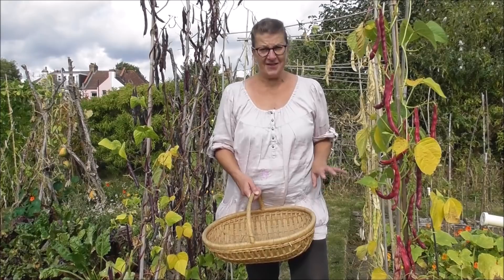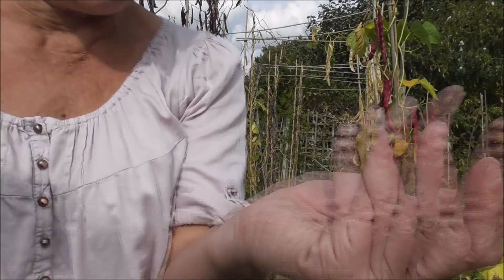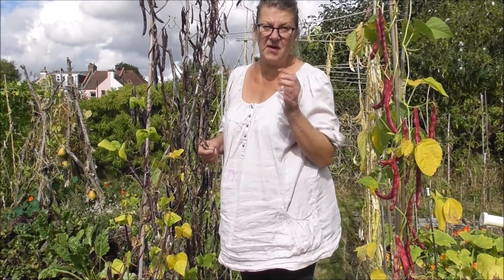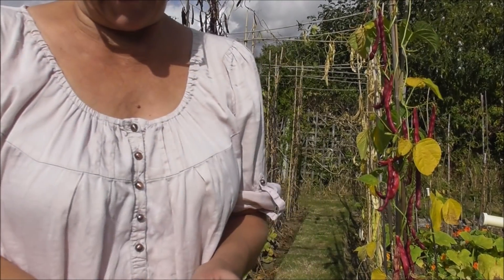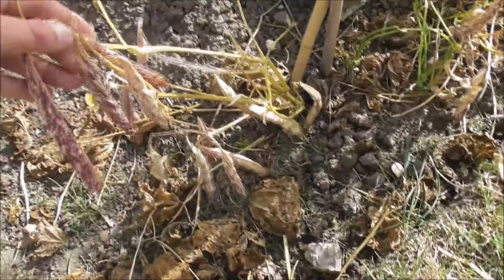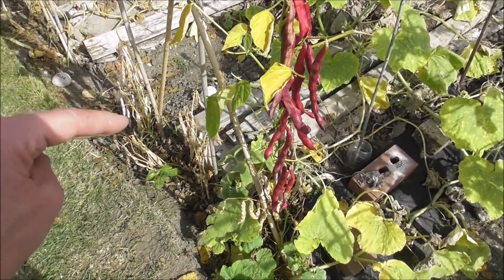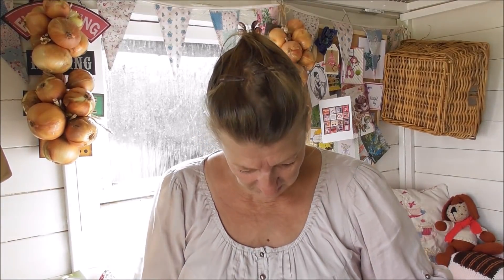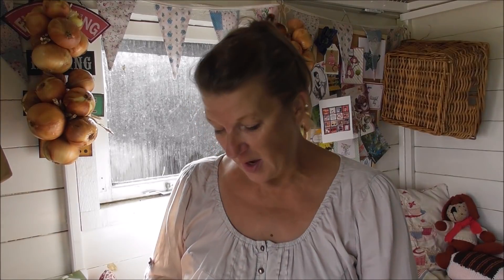Vivi's Kitchen Garden 223: Harvesting & storing dried beans.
The weather is certainly changing and with a whole week of rain forecast I make the most of a clear morning to begin to harvest beans which will be stored dry over the coming months.

Living without a wage. a year (or more) of living off the land and making do & mending.